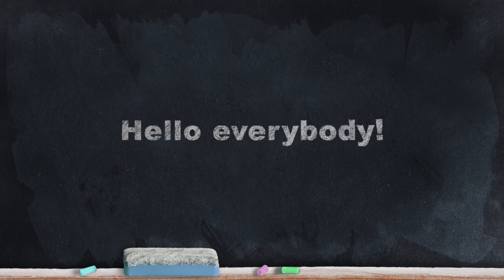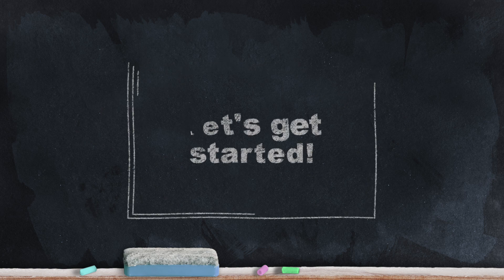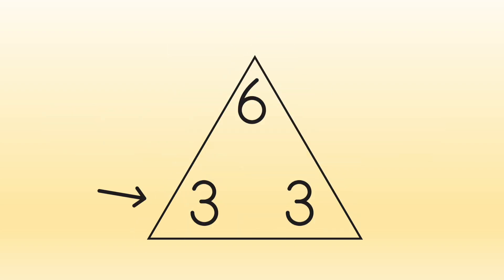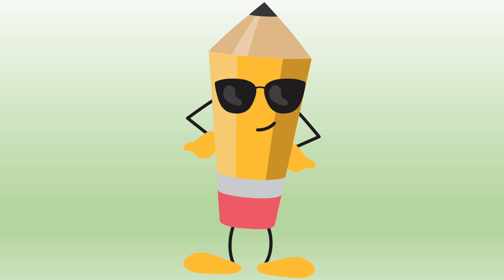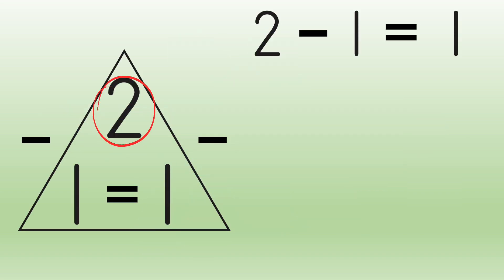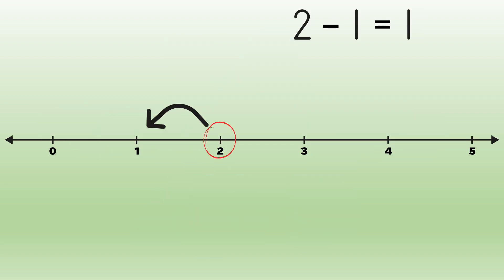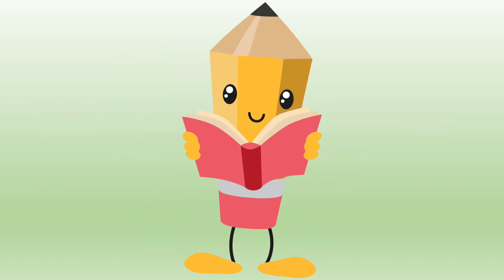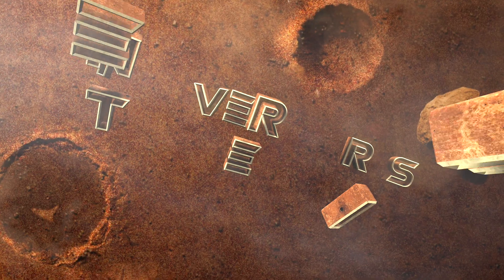Learn the facts for the family 1-1-2.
Teachers and parents, in this video students learn about the FACT FAMILY 1-1-2 with PERCIVAL PENCIL who will show us the addition and subtraction facts for 1-1-2.  FACT FAMILY TRIANGLES help students to list math facts for a fact family.

00:00 Introduction
00:16 Welcome
01:18 What is a fact family?
02:45 Fact Family 1-1-2
04:18 Number lines, tens frames and tally marks
05:01 Review
05:45 Conclusion
06:22 It never hurts to be nice.